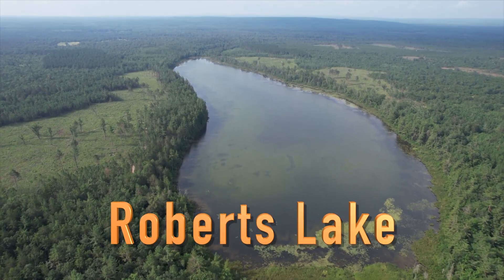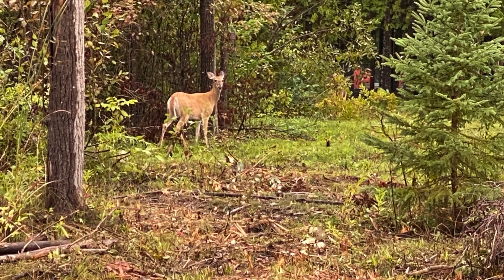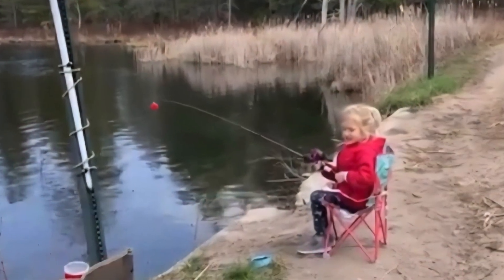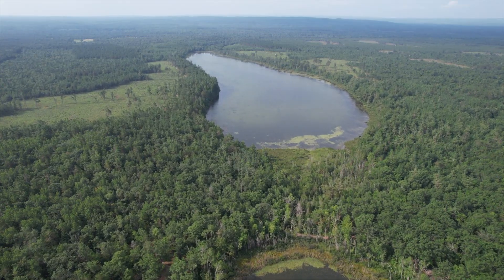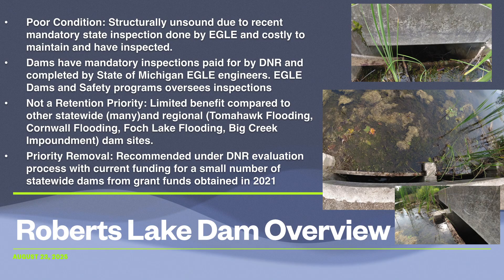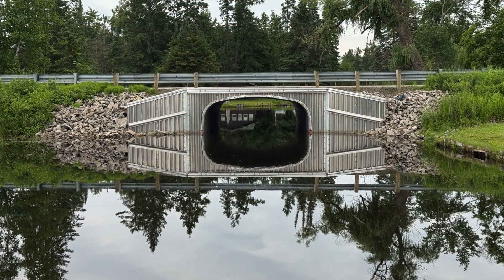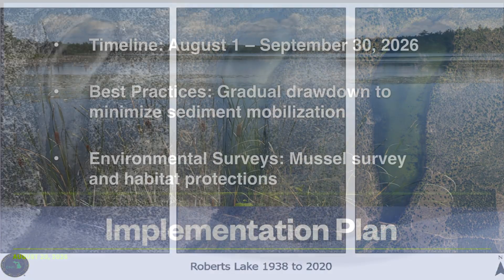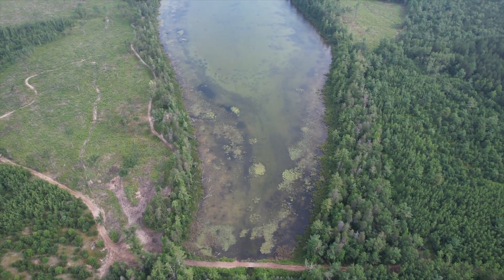Roberts Lake Dam Removal Project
This video documents the Roberts Lake Dam removal from the view of those trying to "Save the Lake" and also by trying to answer the question "Why".  Michigan DNR Fisheries Division owns the Roberts Lake Dam and the process of how  they made a difficult decision is presented.